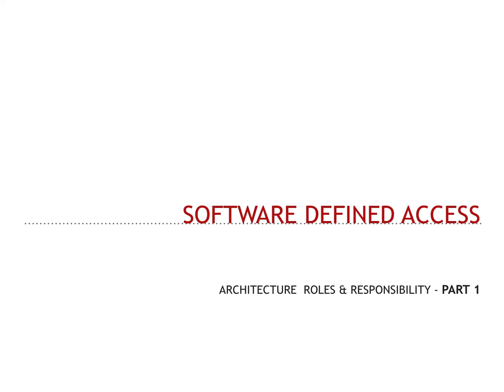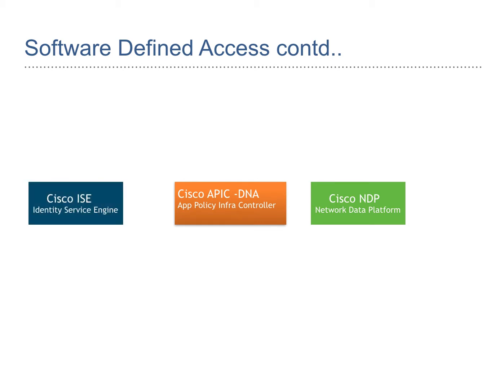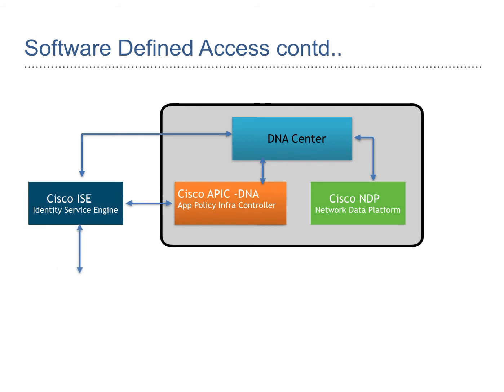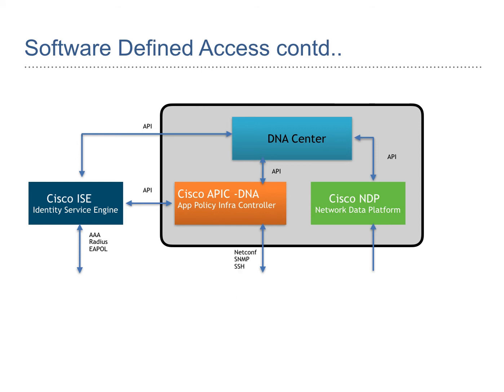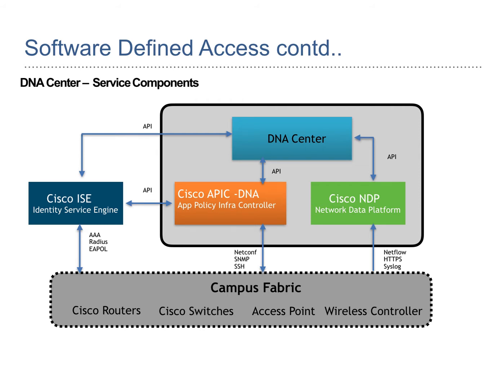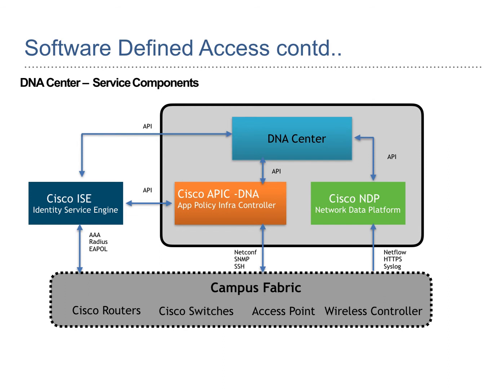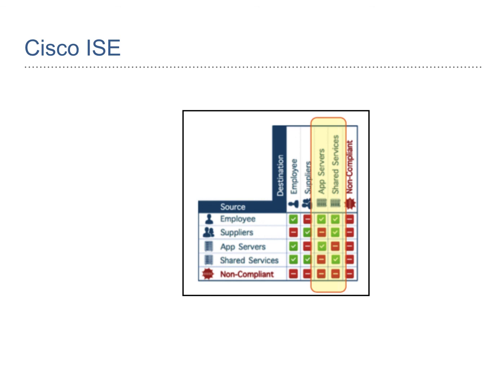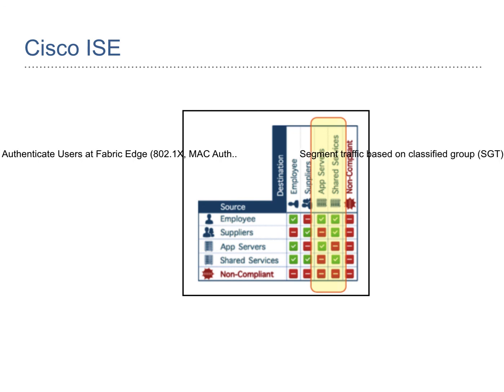Cisco DNA Enterprise Network Architecture Components -1 With Ganeshh Iyer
This Video Series is start of Cisco SDA in deep dive concepts , By starting with this introductory video on Cisco DNAC going to talk in deep dive by explaining each key area Like Cisco APIC EM , Cisco NDP & Cisco ISE...

Reach to me via different modes